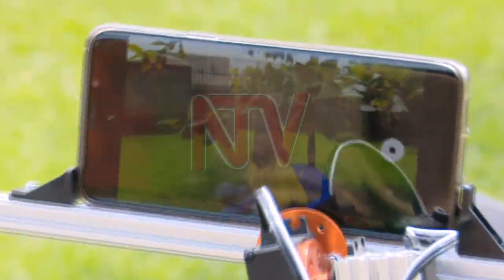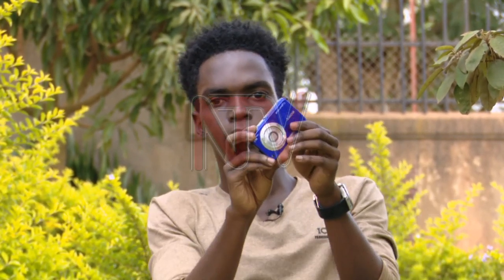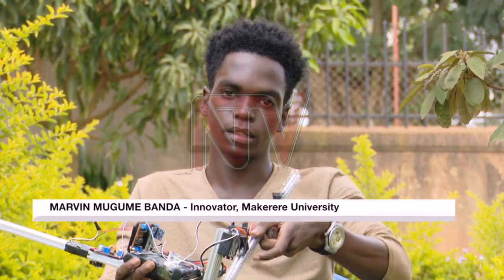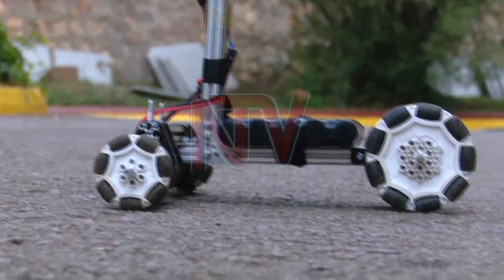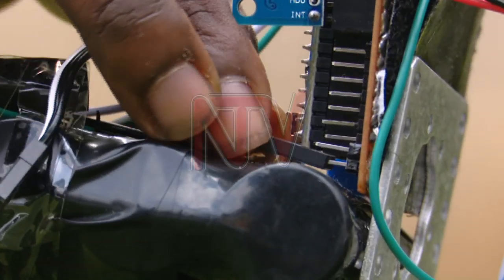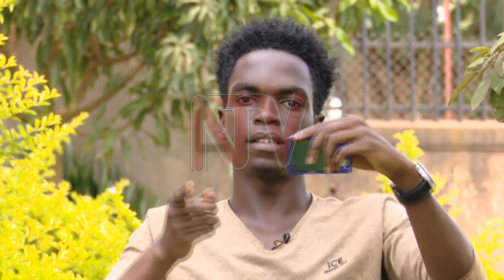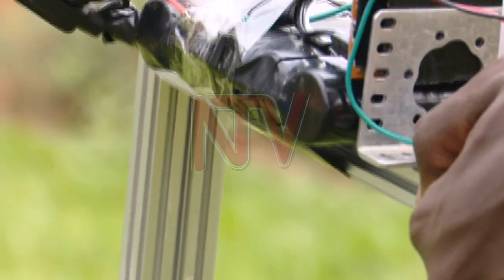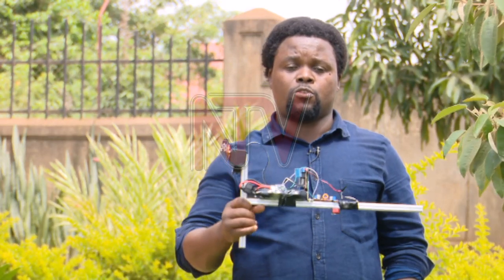INNOVATION NATION; Makerere student creates robot camera holder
It is sometimes challenging for journalists to film in bad terrain or to take stable pictures while on the move.

A Makerere University student Marvin Banda Mugume has devised a  robot, which allows the user to hold a camera in one position, despite the twists and bends during shooting.

Mugume says he plans to improve the device so that it is run by remote controlled robot or mounted on a car.